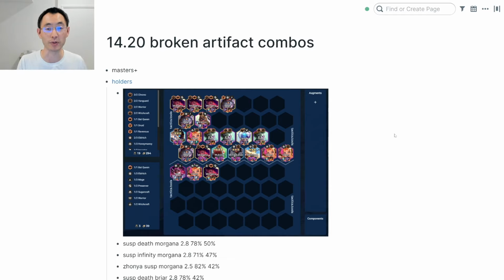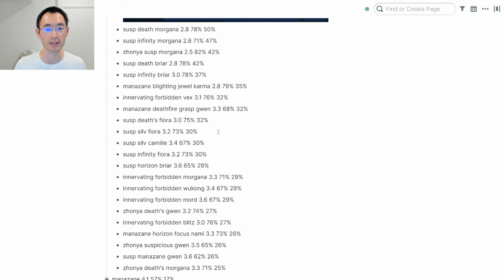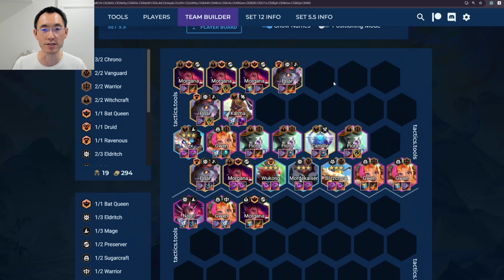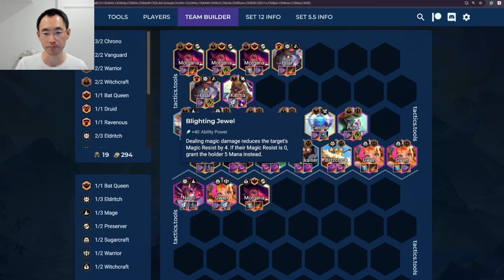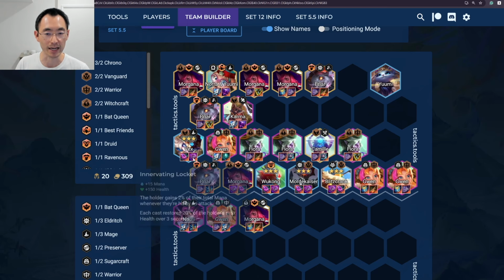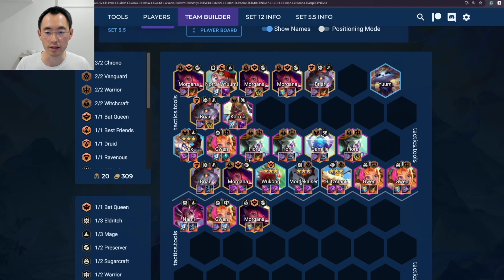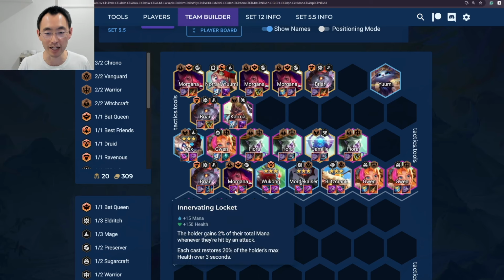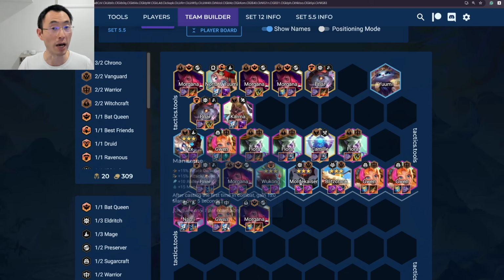These Artifact Combos are Broken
I reviewed the latest stats and compiled a comprehensive list of the best artifact combos for 14.20b.